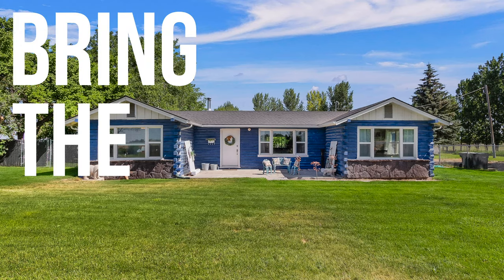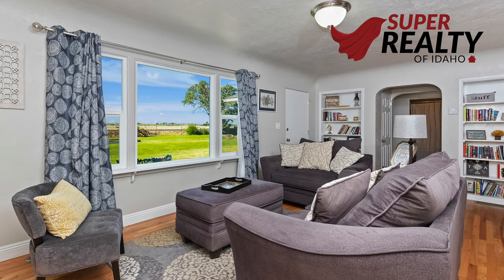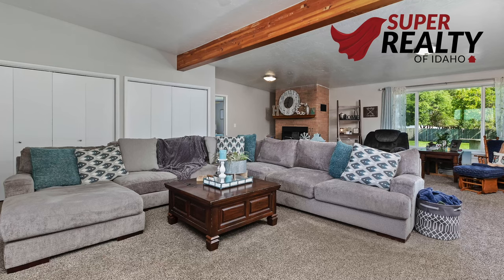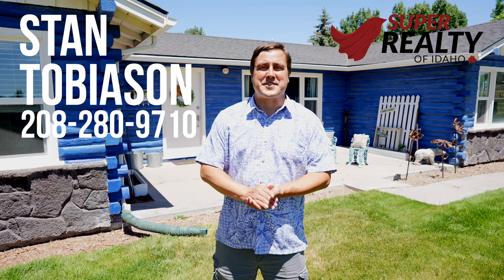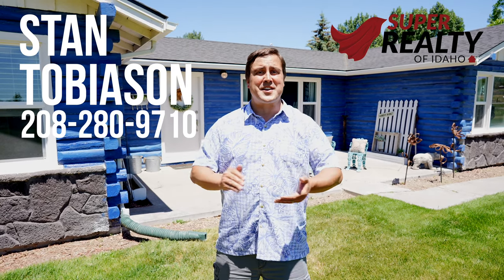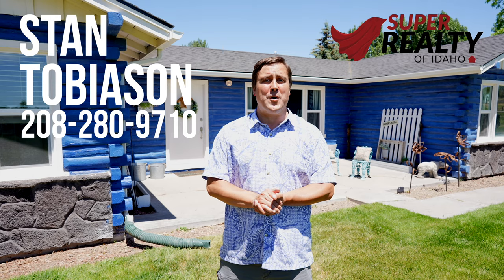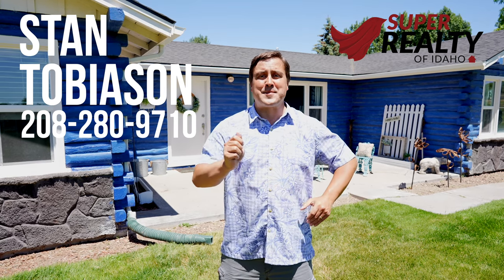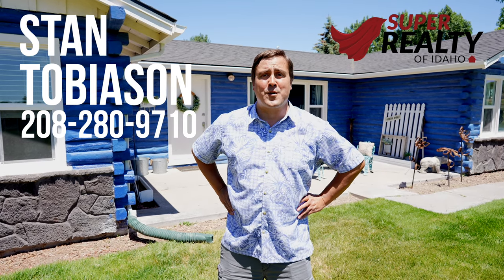Home For Sale on an Acre in Buhl, Idaho in Twin Falls County. Bring the Animals & RV. Move to Idaho.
The move-in ready home with land you've been looking for! Spacious 2,163 sq ft single level home on an acre. No CC&Rs, a water share, fruit trees & a fully fenced yard with room for the animals and gardening. Detached 2 car garage and RV and toy parking space. 3 Beds 2 Baths, 2 living rooms. Hardwood floors & beautiful built-ins the minute you walk through the front door. Updates include newer doors and windows, an updated kitchen and baths, light fixtures, carpet, plumbing, electrical & roof.

Stan Tobiason - Super Realty of Idaho.

Home is located at 19892 US-30, Buhl, ID 83316

Move to Idaho
Move to Twin Falls
Move to Twin Falls Idaho
Homes for Sale
5AHNTUUQCDBHHE2G